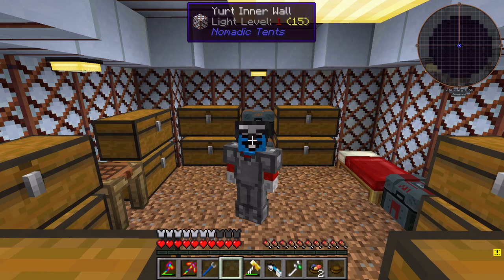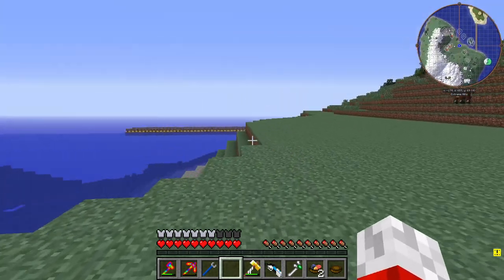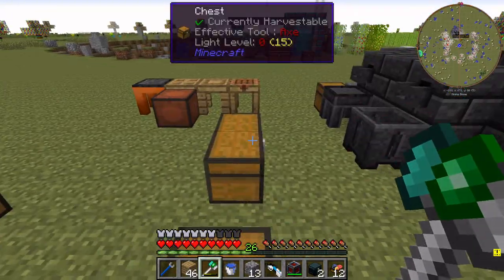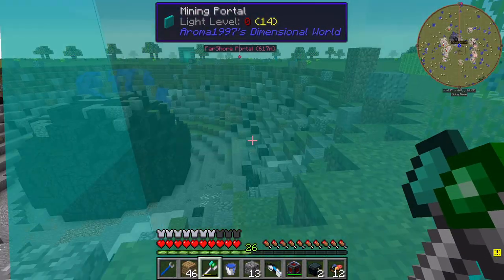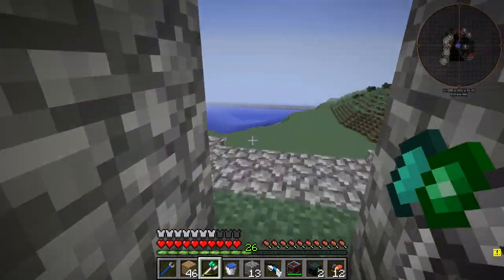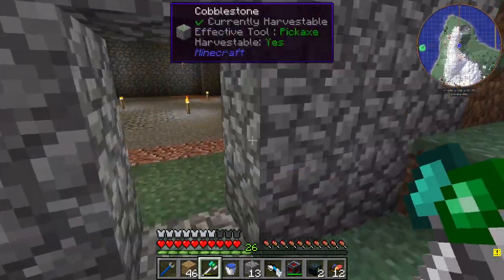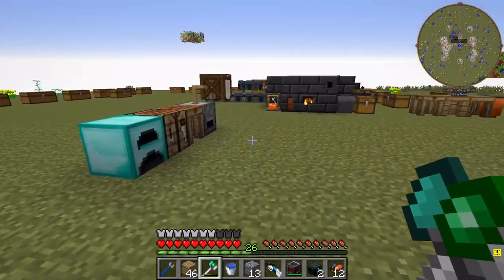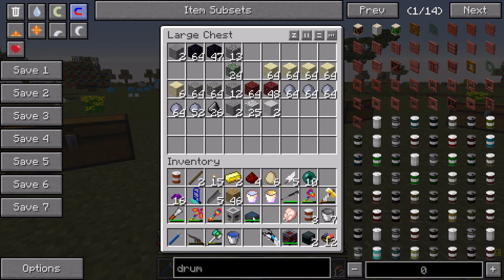Minecraft Custom Modpack Survival, Ep 3